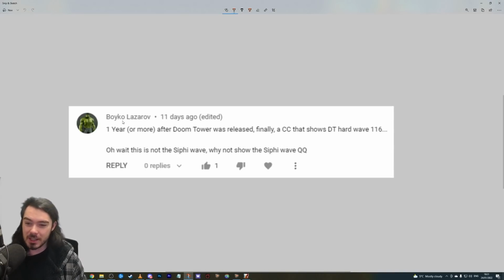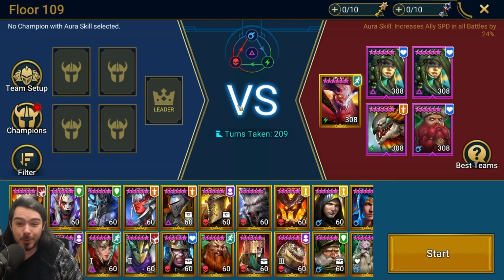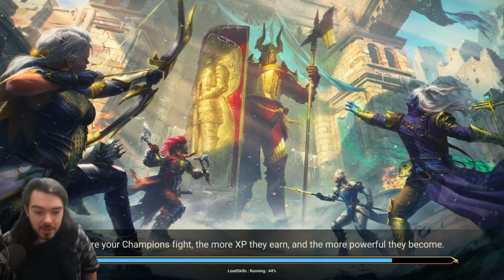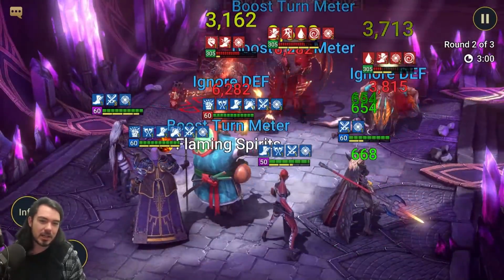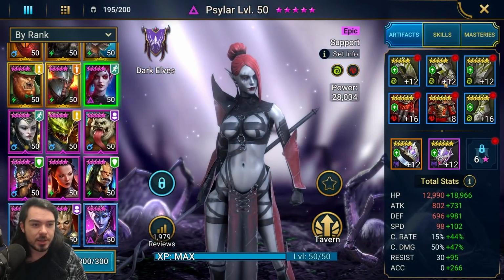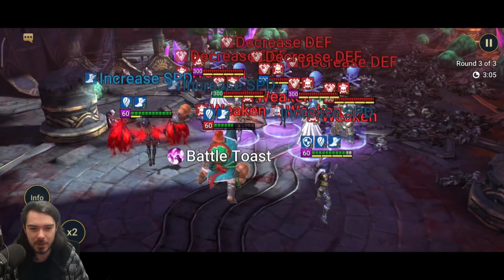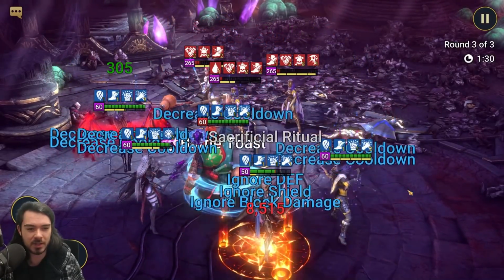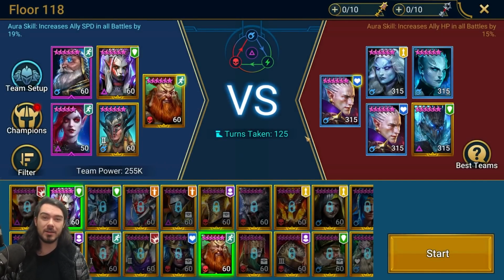Beat all of DOOM TOWER HARD even as F2P! | Raid Shadow Legends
Today I show you how to beat all of Doom Tower hard with an accessible free-to-play friendly team! Plus a bonus section on an accessible seer team to take down siphi/rotos waves :)

0:00 Intro
1:15 Why normal OP teams don't work
4:06 The F2P team!!!
15:35 Floor 116
18:20 The seer team